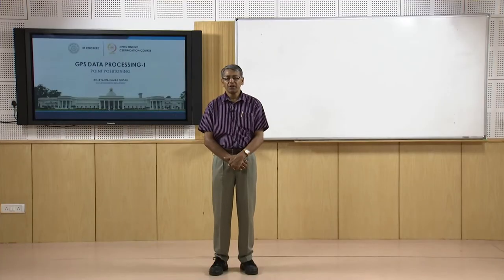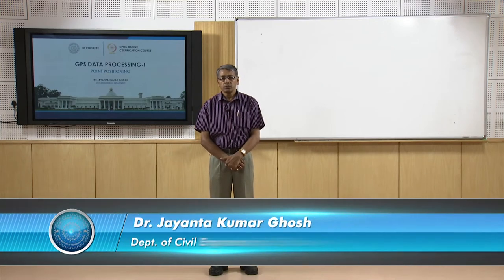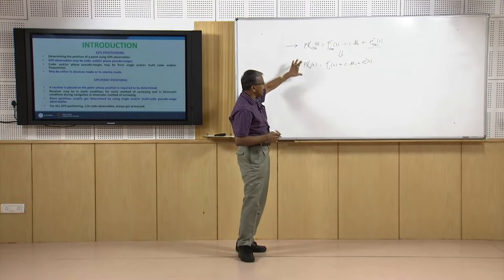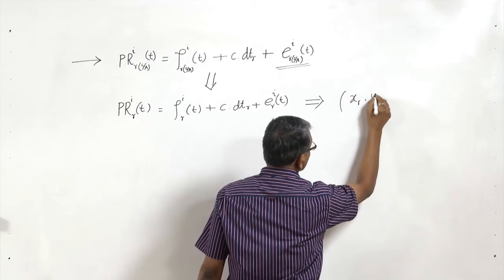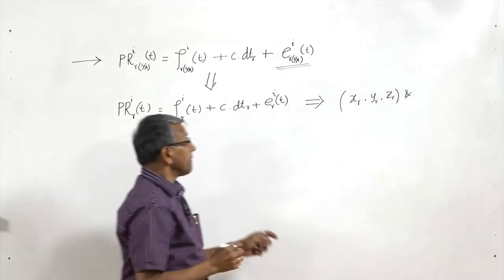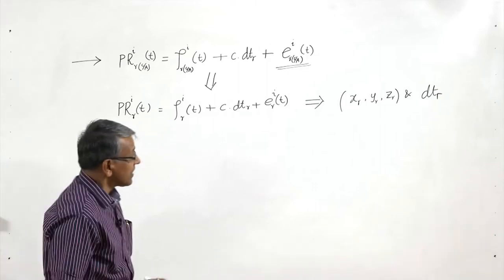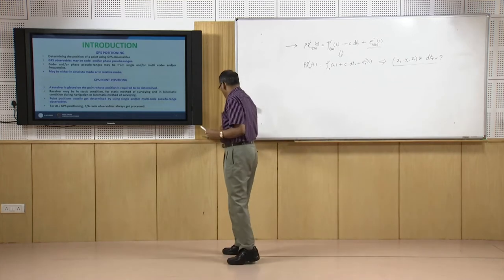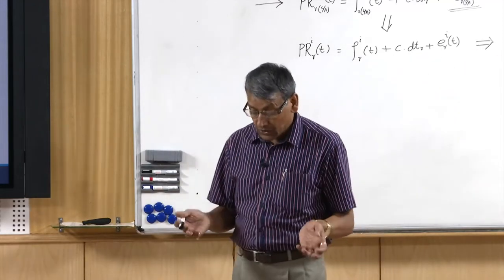GPS Data Processing-I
GPS Data Processing-II (Point Positioning)